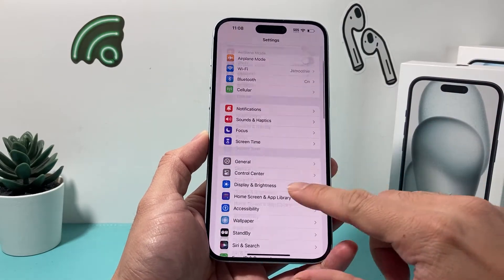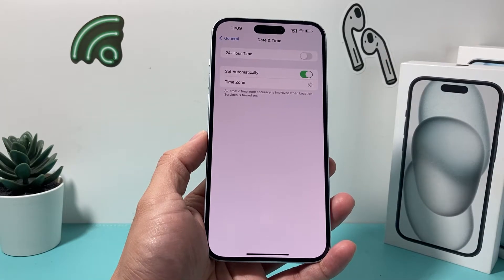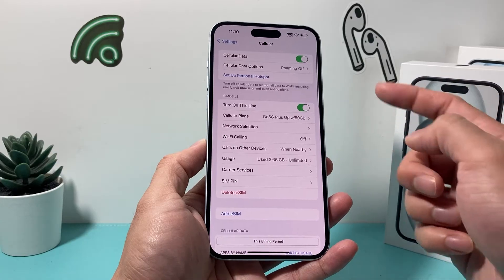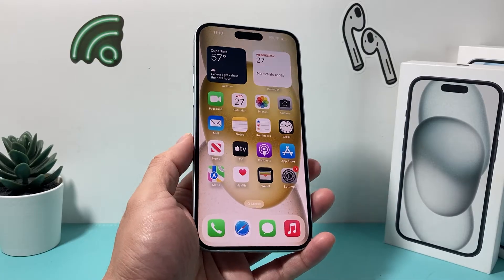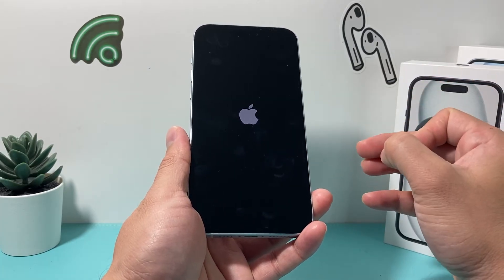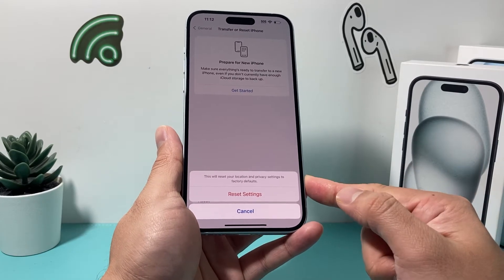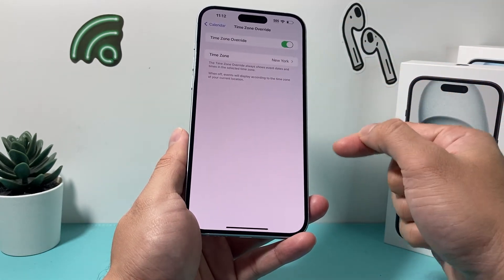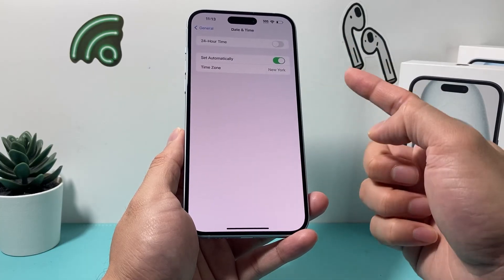How to Fix Automatic Time Zone Not Updating or Spinning on iPhone Settings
If the automatic Time Zone settings is spinning wheel on the Date & Time settings on your iPhone, you need to follow these steps to fix this problem. The iPhone should automatically update the Time Zone while you are connected to the Internet and have Location services turned on but if it doesn't, follow these tips to fix the automatic Time Zone.